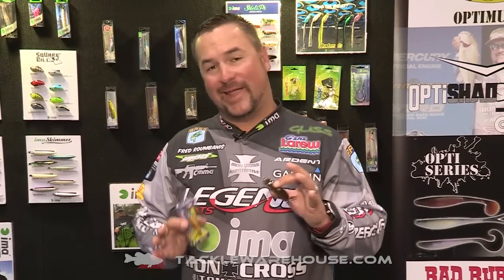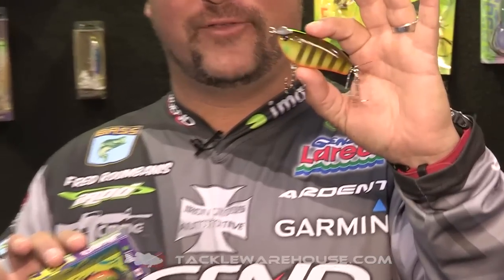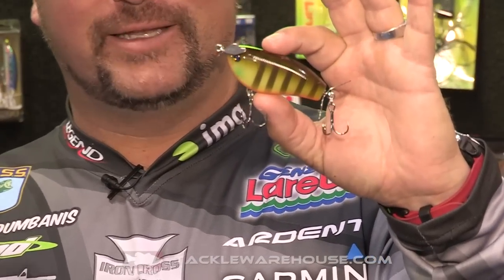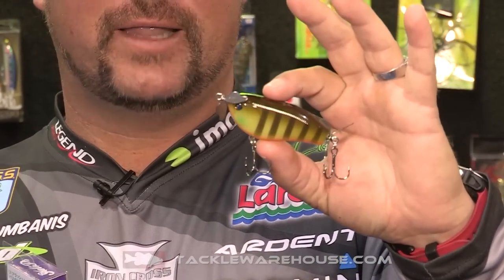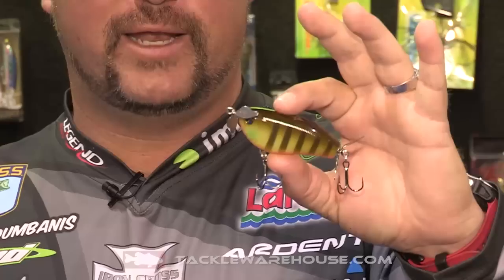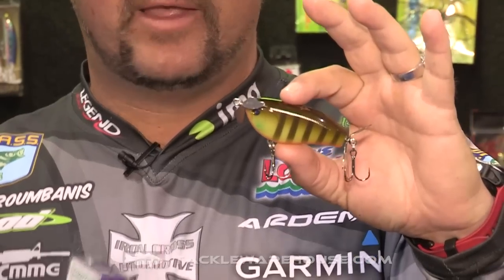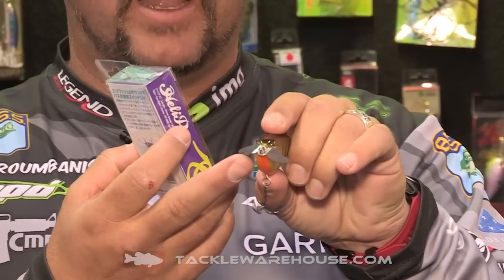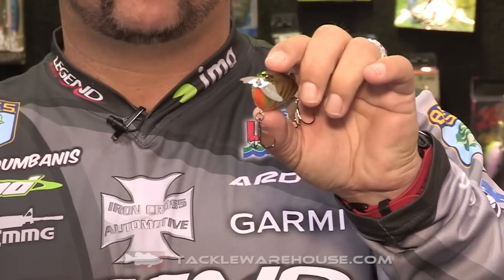Ima Helips Grande with Fred Roumbanis | ICAST 2015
Tackle Warehouse discusses the new IMA Helips Grande with Fred Roumbanis at the 2015 ICAST Show in Orlando.